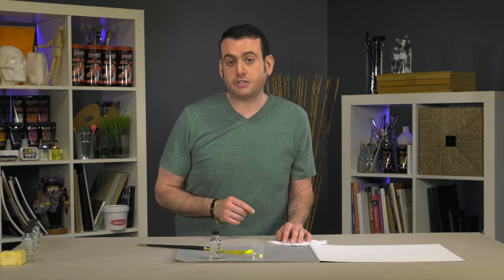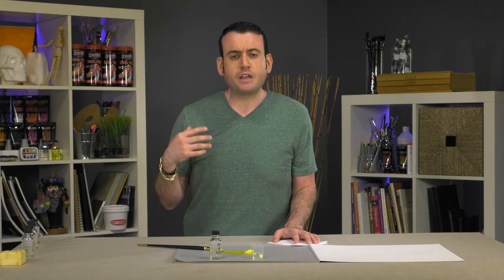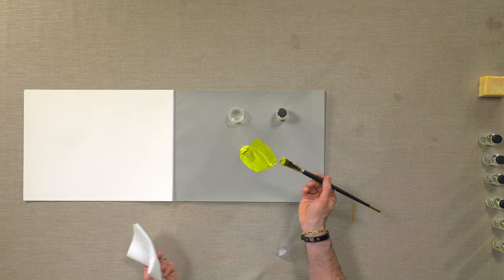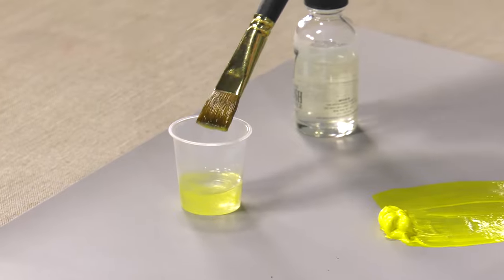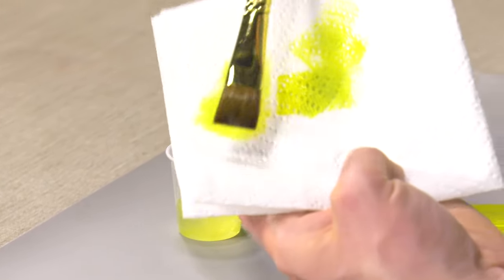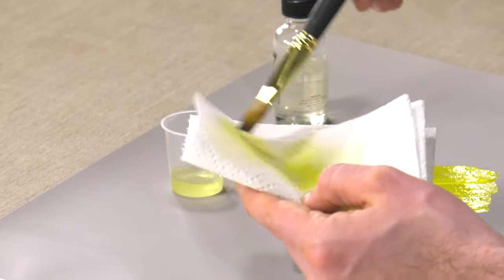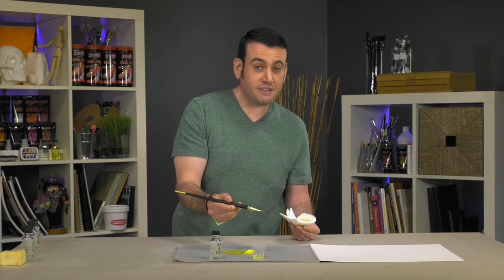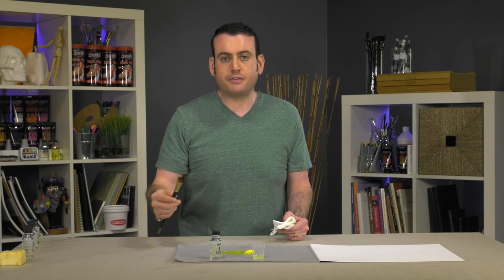Chelsea Classical Studio Lavender Brush Cleaner - Product Demo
Chelsea Classical Studio Lavender Brush Cleaner - A safer natural alternative to turpentine that actually smells like lavender!

Key Features:
Safer natural alternative to turpentine
Pleasant aroma
Less abrasive to brushes than turpentine / mineral spirits
Made from natural oil essences of fruit, flowers and lavender
Made in the USA from Old World Master Techniques
Available in: 2 oz., 4 oz., 8 oz., 16 oz. and 32 oz. bottles